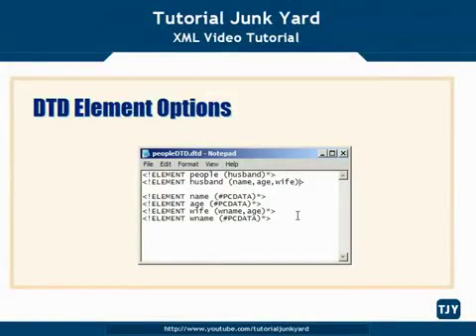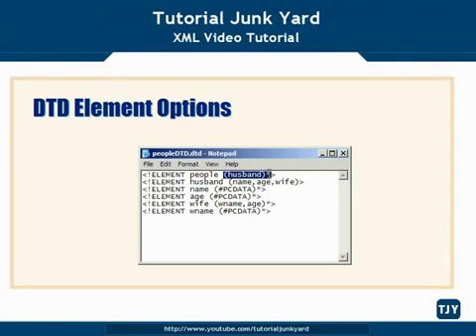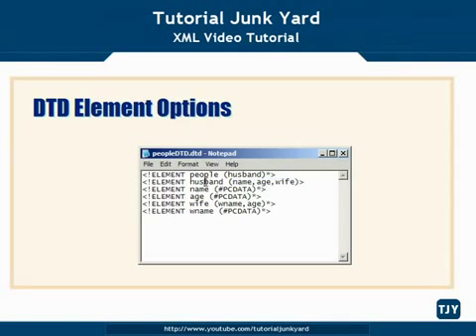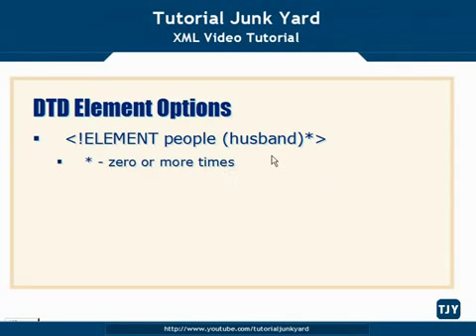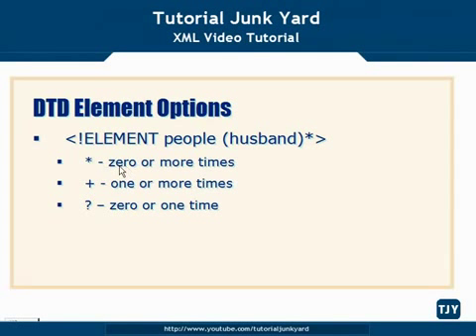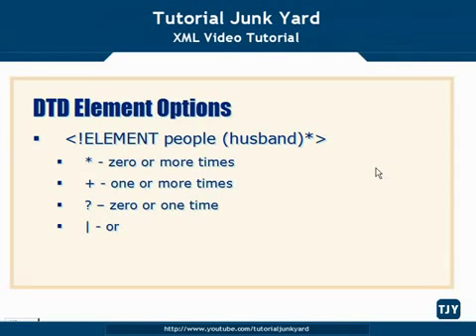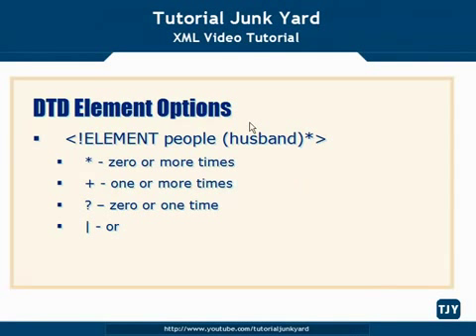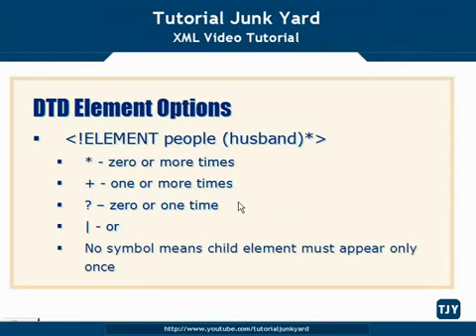XML Tutorial 26 DTD Schema Element Options